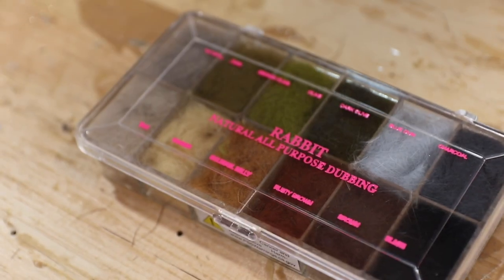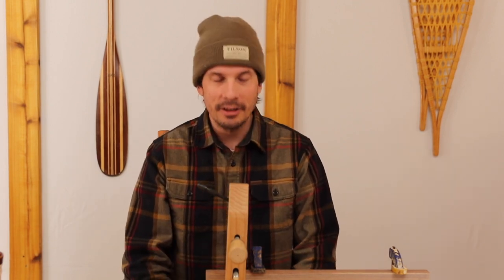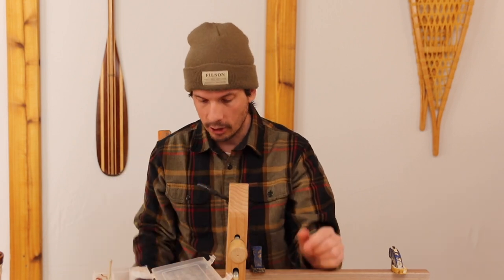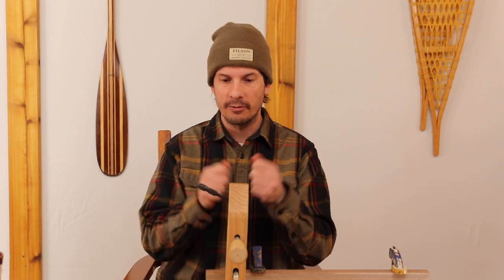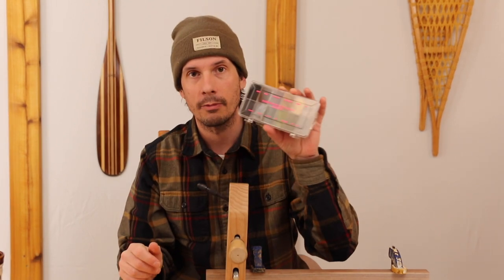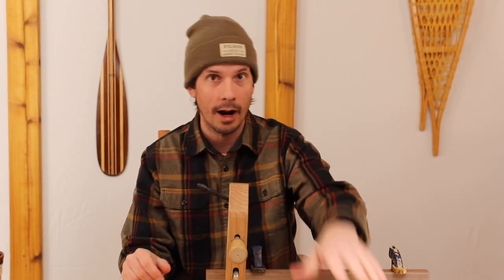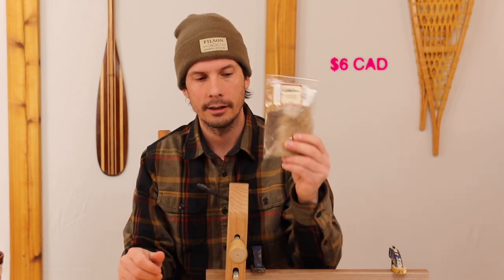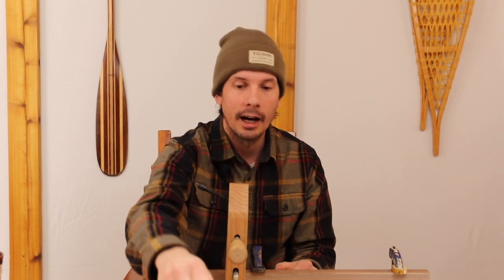The Truth: Fly Tying, Is It Cheaper Than Buying Flies?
The age old debate. Fly tying is the way to go. It is hands down cheaper than buying a handful of nymphs for three bucks or more a piece! I came up with a list of materials that will make a ton of flies that effective, from woolly buggers to dry flies. Your first 75 flies will catch ya some fish. Be warned though, if you can't stick to a budget, fly tying will undoubtedly be more expensive. Keep focused friends and go fish.

Materials List
Rabbit Dubbing dispensor
Chenille Medium Olive
Grizzly Dry Fly Hackle(you will definitely have woolly bugger sized hackle if you get a half cape)
Copper or Gold Wire
Pheasant Tail
Elk Hair
Thread UTC 140 White
Mustad Hooks Streamer(size8-10), Nymphs(size12-16), Dry fly(size12-16)
One package each.

Tools
Fly tying vine
Bobbin
Scissors

Optional Tools
Whip finisher
Bodkin
Rotary Vise
Hair Stacker
UV light and resin
Dubbing twister
Etc, Etc.